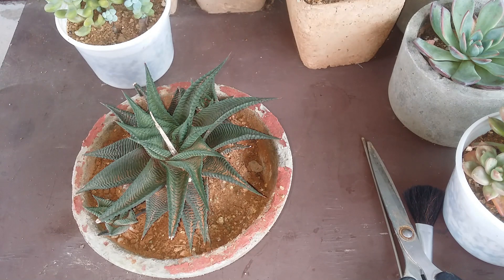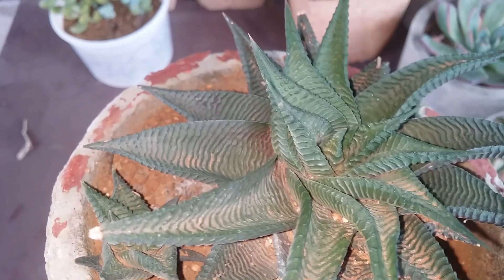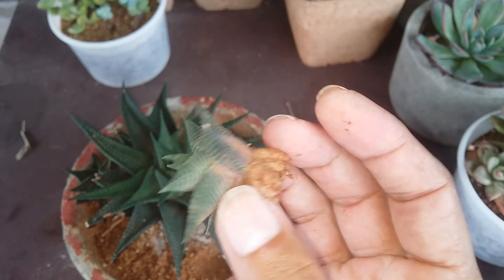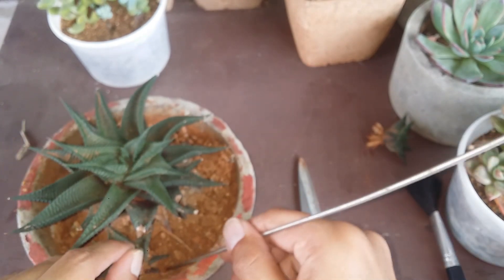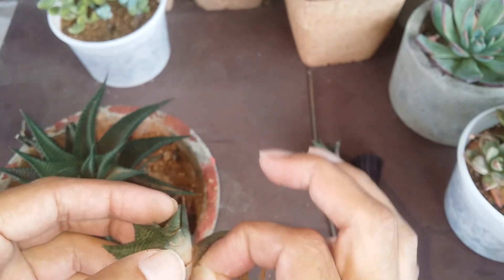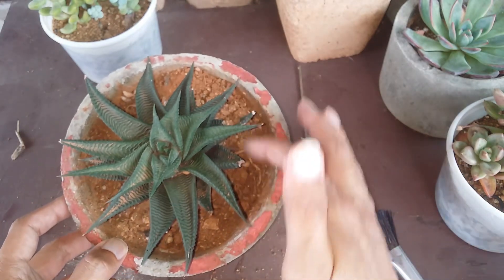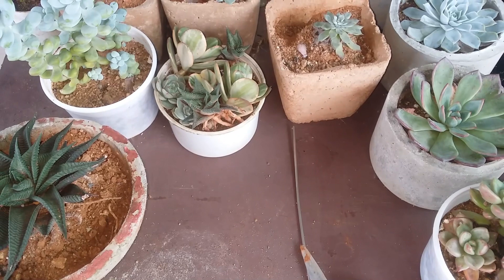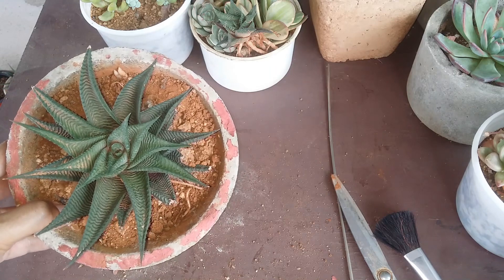|| PUP SEPARATION FROM HAWORTHIOPSIS LIMIFOLIA ||